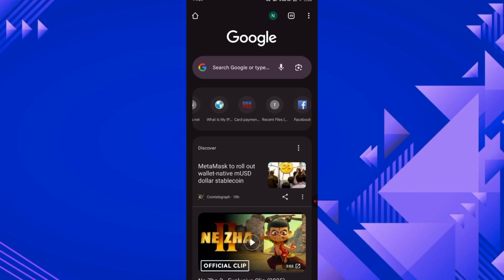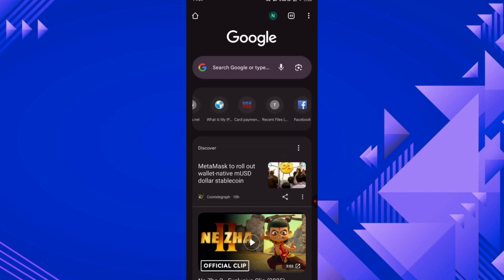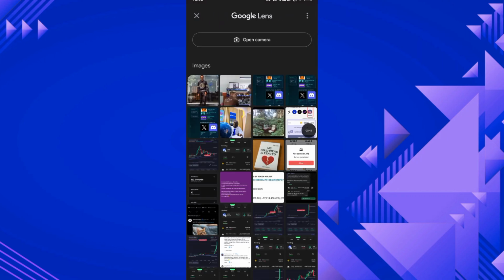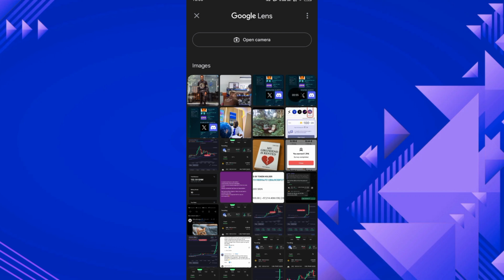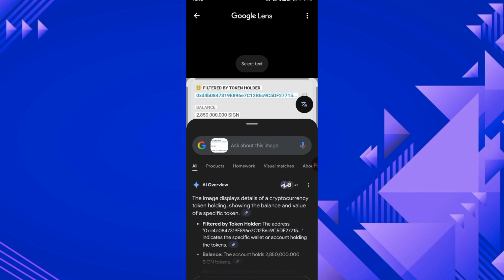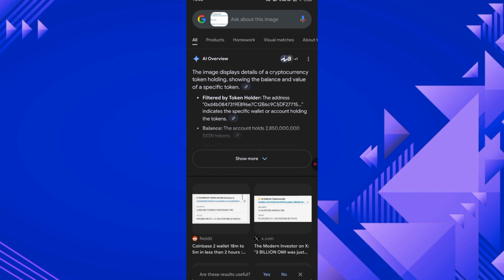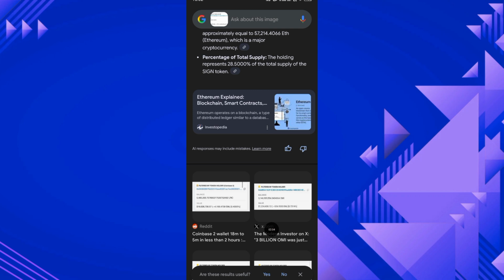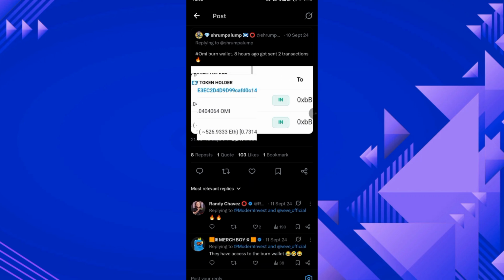Search With Images/Screenshots On Google Chrome 😱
in this video, I showed a step by step guide on how you can search with images/ screenshots on Google Chrome.

have you ever wondered how to know a detail of an image you received from someone?
be it screenshots or logo nor any kind of image?

this video will guide you how to know the source of any image you received.

you will also know how to find the social handle at which those images was posted first.